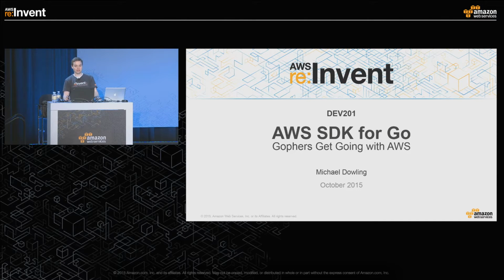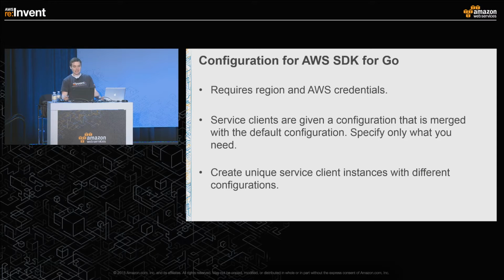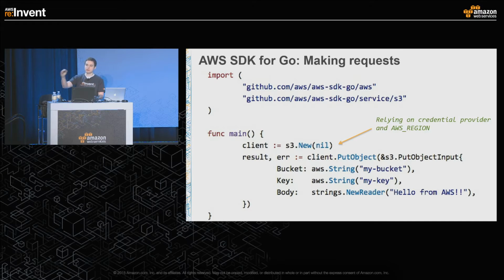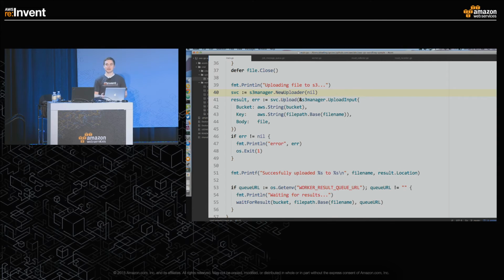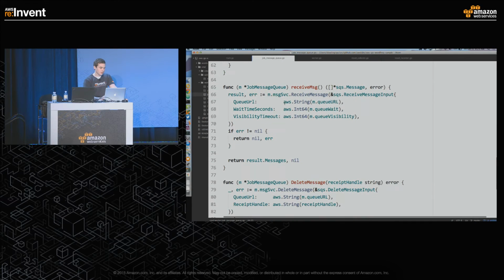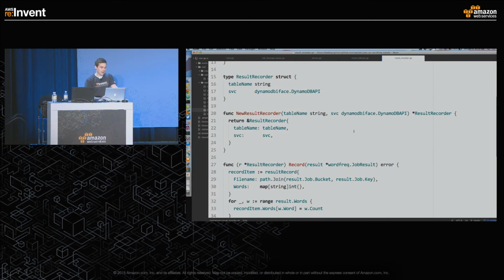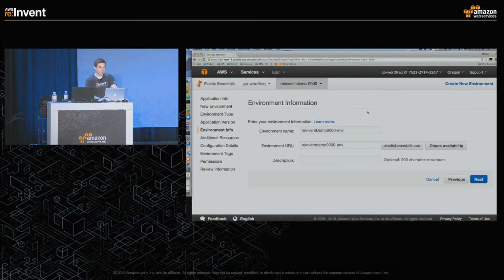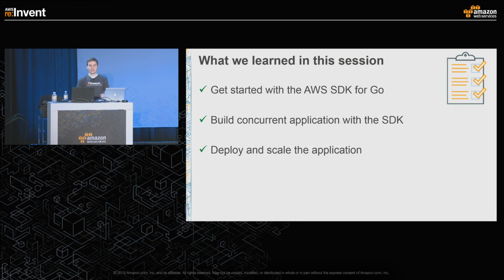AWS re:Invent 2015 | (DEV201) AWS SDK For Go: Gophers Get Going with AWS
The AWS SDK for Go is now live and ready for developers to build productive applications with using the Go programming language. This session will show you how to get started using the AWS SDK for Go. We’ll introduce the best practices for how to use the SDK, and how it integrates with your Go application. We will explore an example application which uses async programming with Amazon S3 and Amazon SQS to distribute tasks across multiple concurrent goroutines, and use Amazon Elastic Beanstalk to deploy and scale the application.